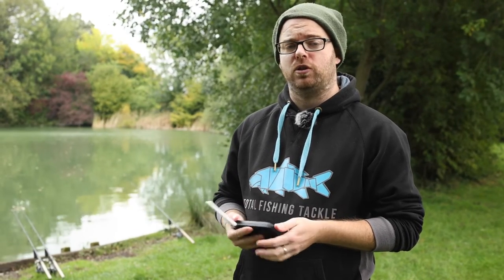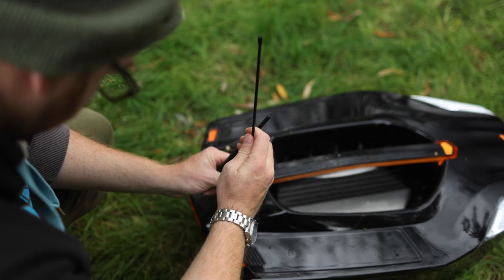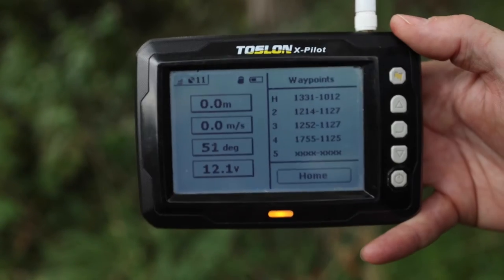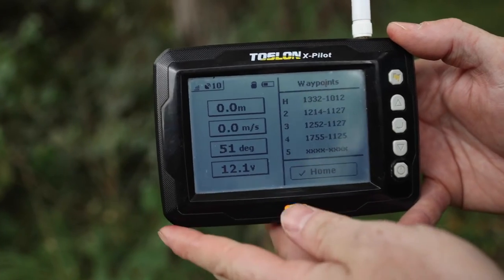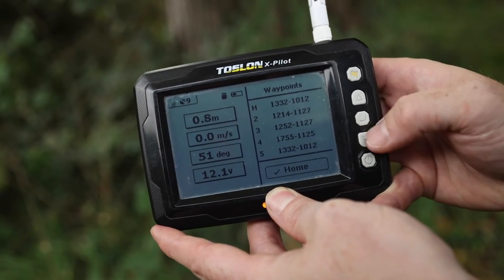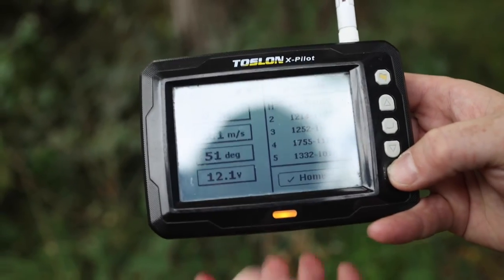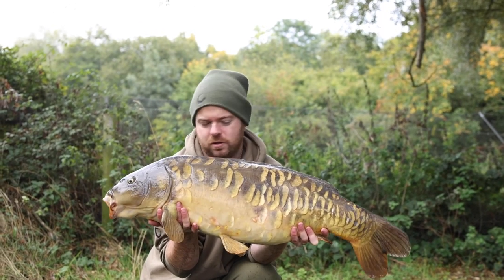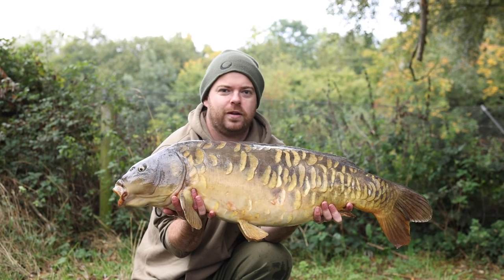TOSLON - How to guide for Toslon X-Pilot Autopilot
Total Fishing Tackle x Toslon X Bait Boats

Thinking about investing in getting a bait boat? Want the ultimate? Then look no further!
We are the only retailer in the UK that have these, and they have been absolutely flying out!

We have various custom built combinations available and offer a full UK warranty and in-house service centre!

Click here for all the info and to see what bundles we offer!